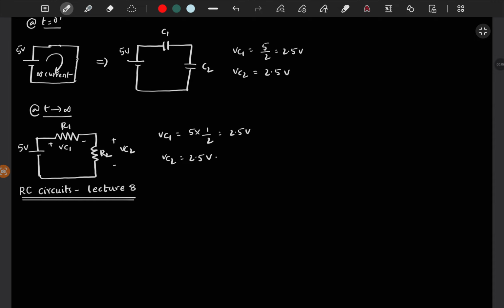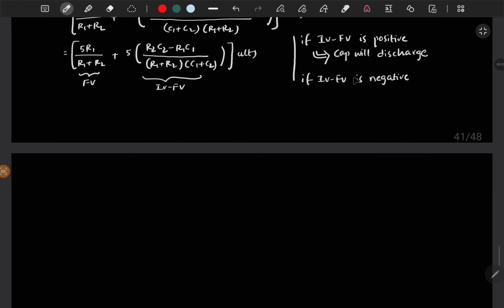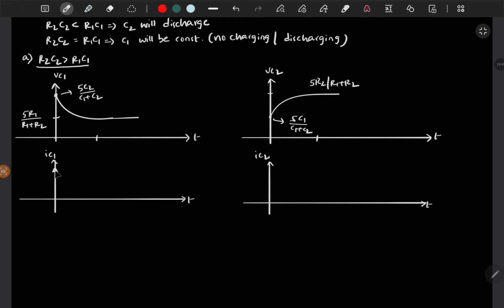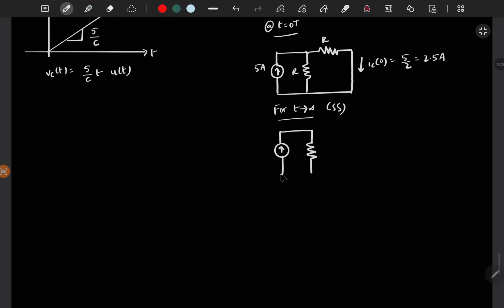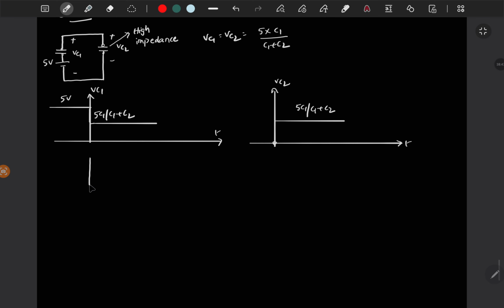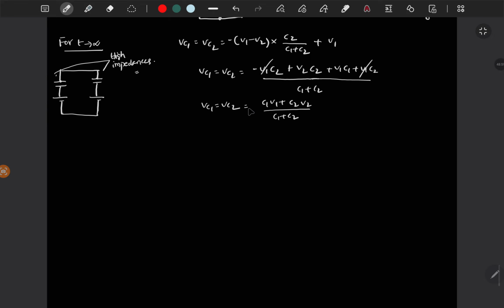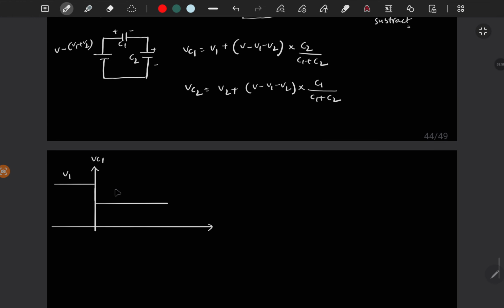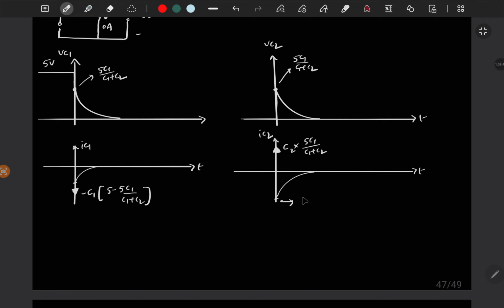Lecture 8 | Examples of switched capacitors, sudden change of voltages across the capacitors